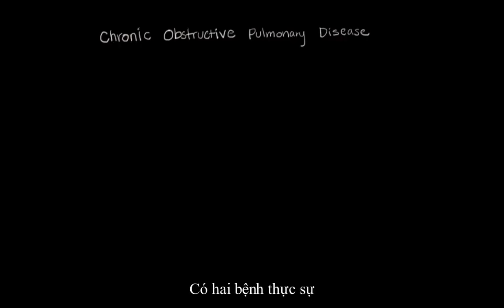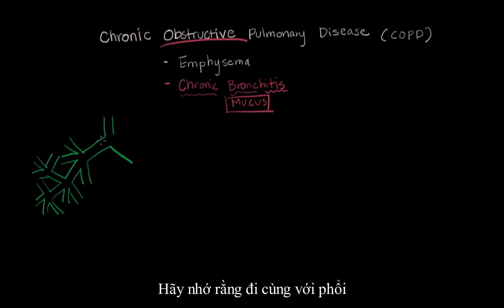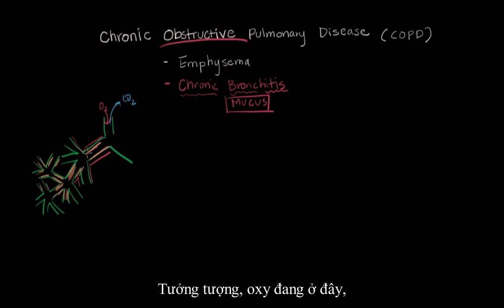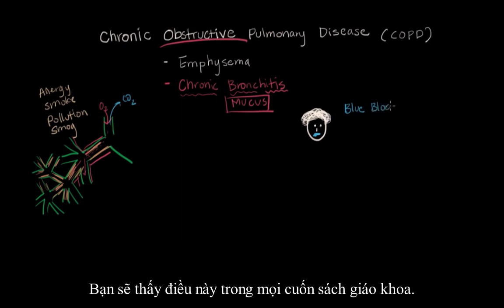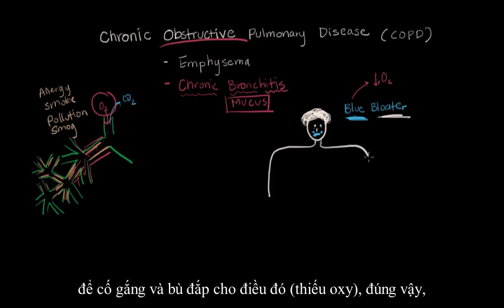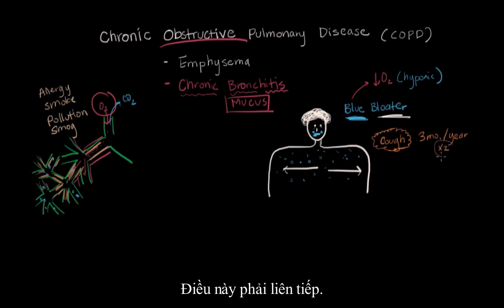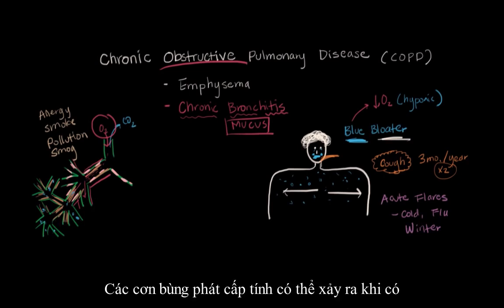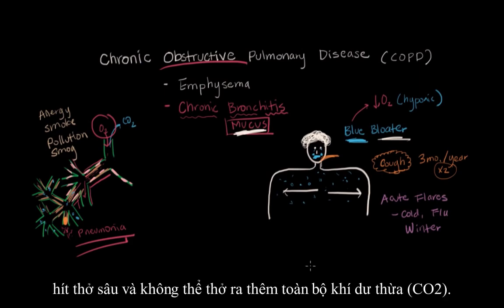What is chronic bronchitis Final Respiratory system diseases NCLEX RN Khan Academy